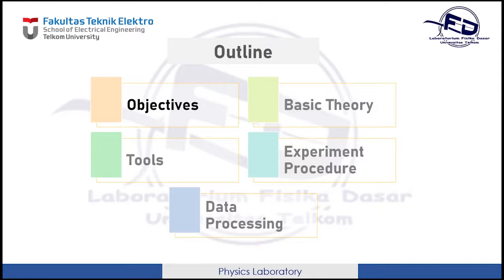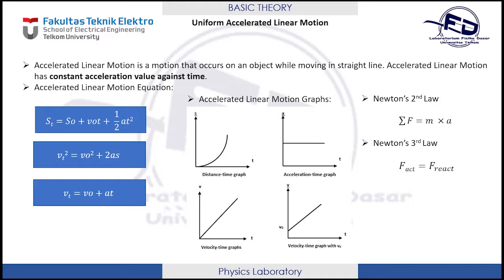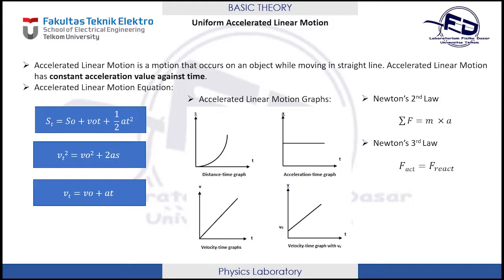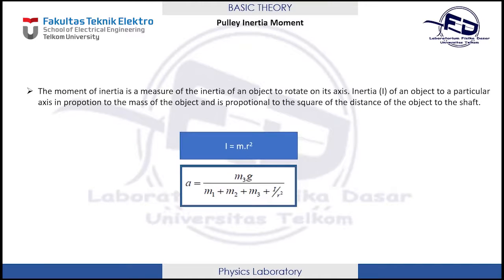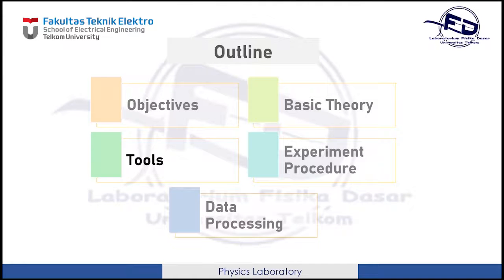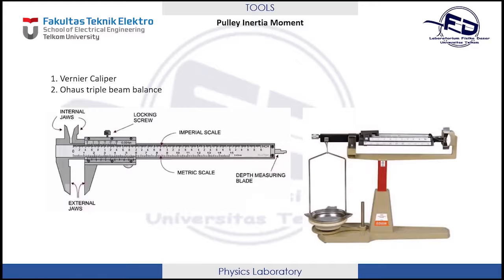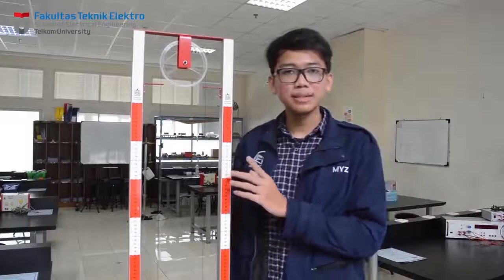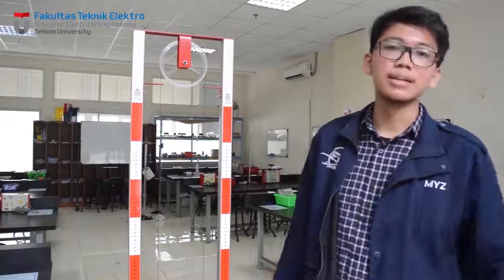Modul II Uniform Accelerated Linear Motion - FISIKA I